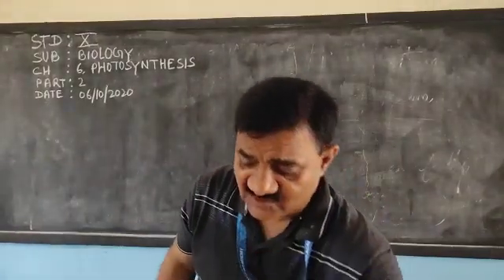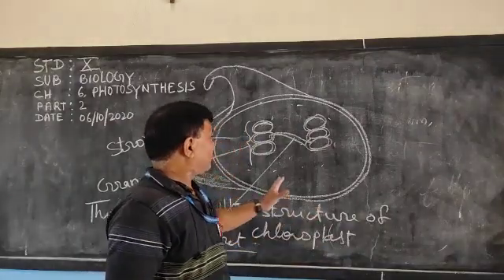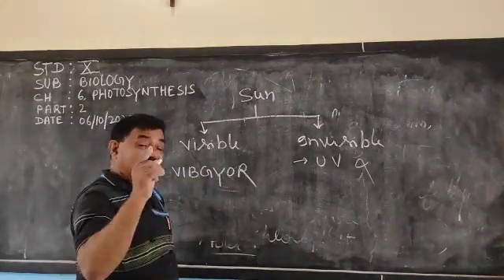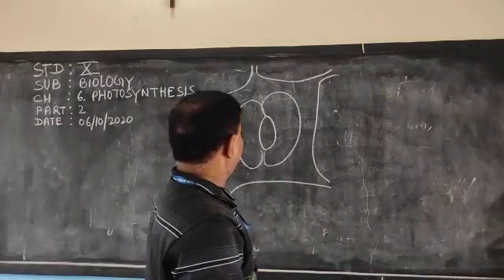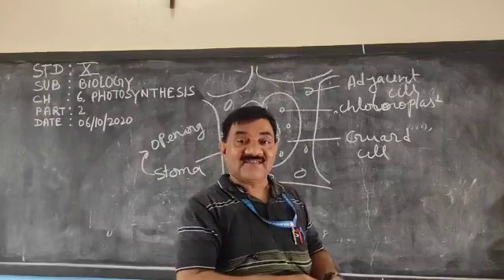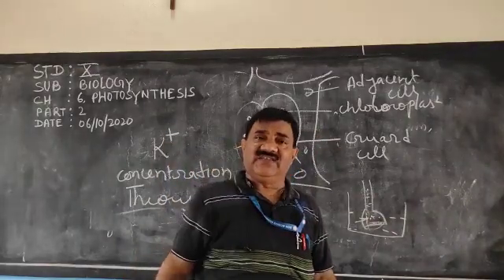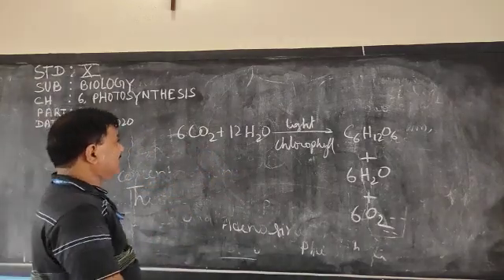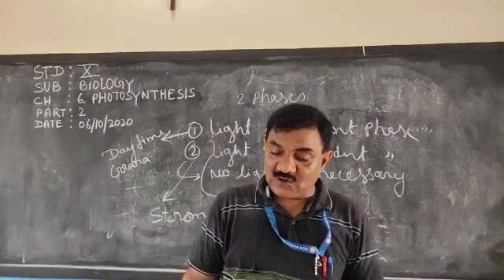PHOTOSYNTHESIS || STD 10 || BIOLOGY || ICSE || PART 2 || DATE 06/10/2020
Dear students this video is related to the topic photosynthesis of standard 10 BIOLOGY,knowledge education studymaterial#